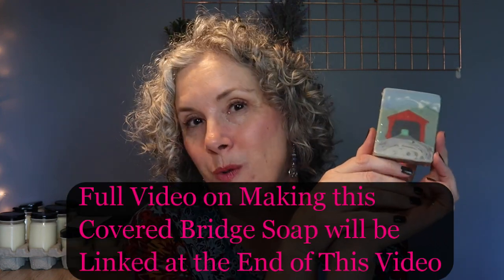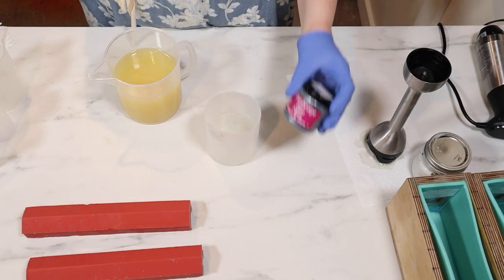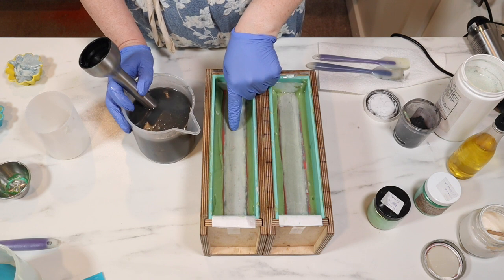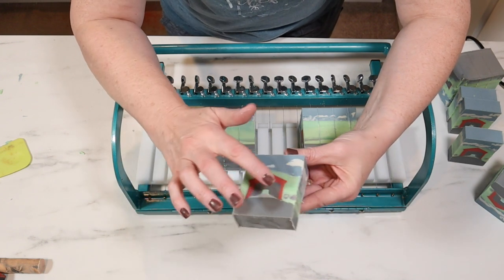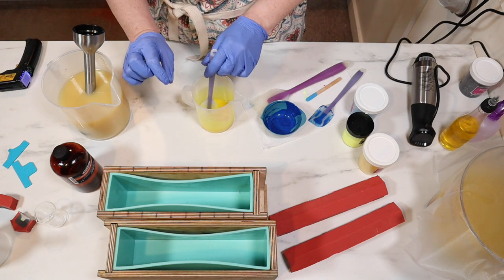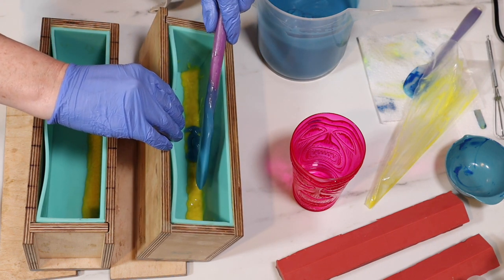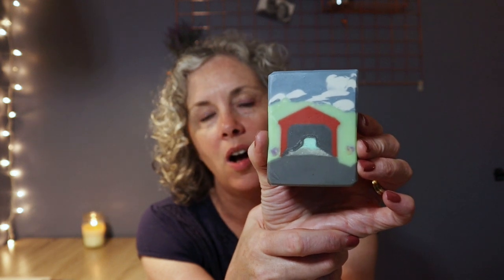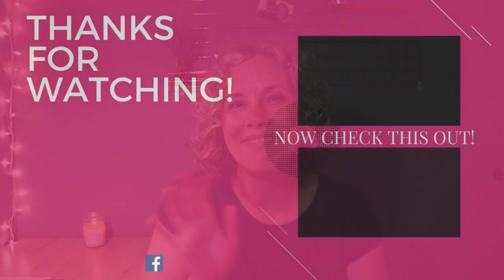Making a 4 Season Covered Bridge Soap Set!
I finally finished all of my 4-season covered bridges! This really took it out of me guys! All the mistakes (I didn't have time to mention them - there were so many LOL) also added to the time, stress and cost of making these soaps. In the end - I am super proud of myself for accomplishing this set!
I hope you have watching a bit of the process!